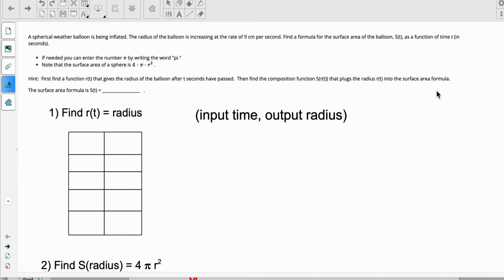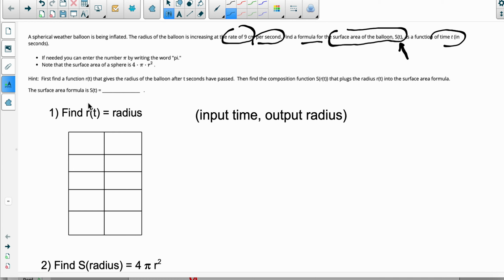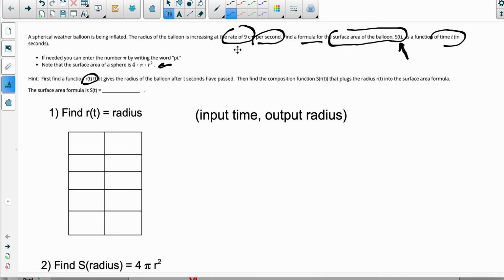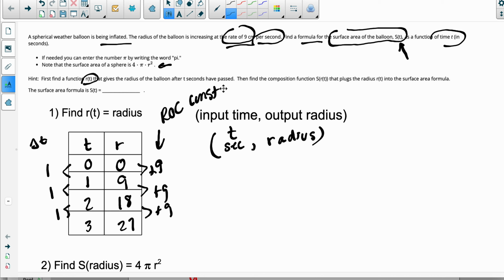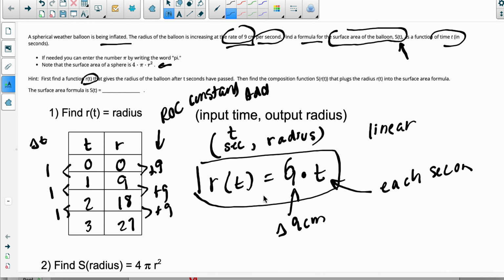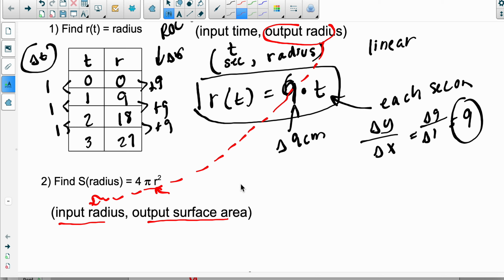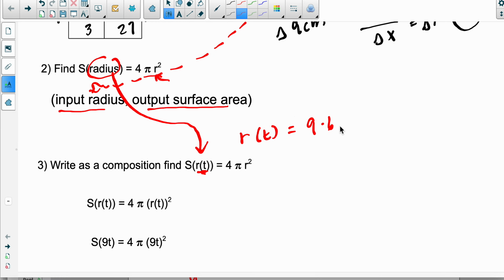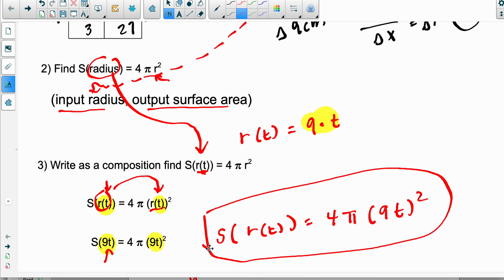MAT 110Composition Rate of Change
Composition of Functions r(t) s(r(t)